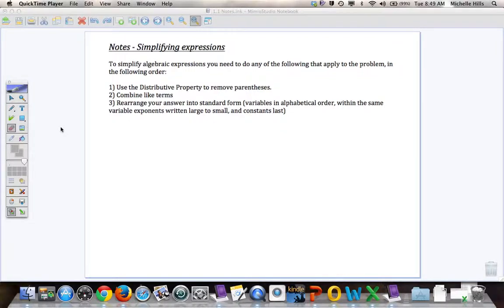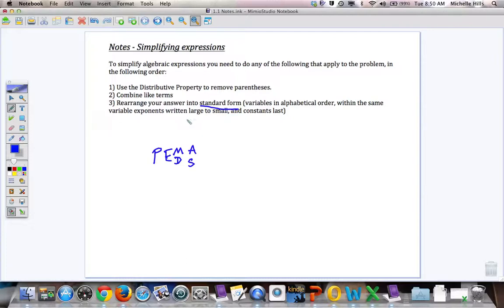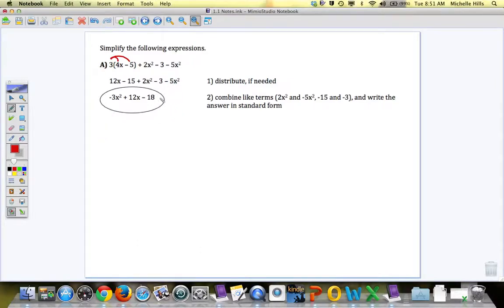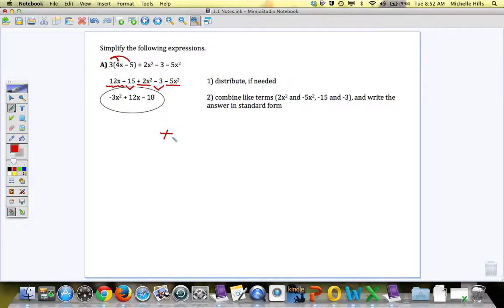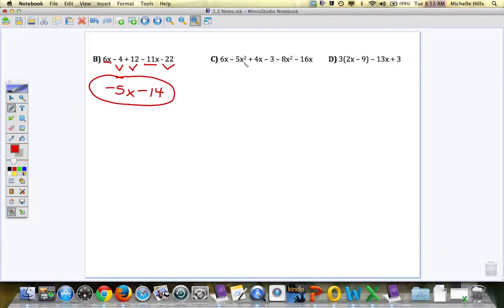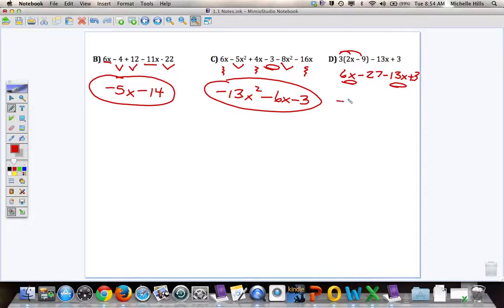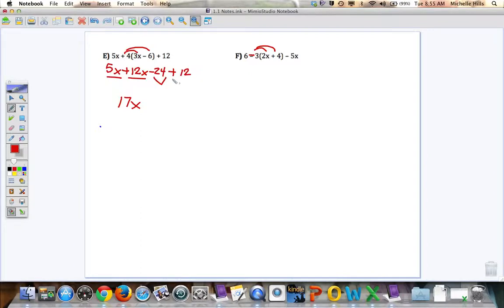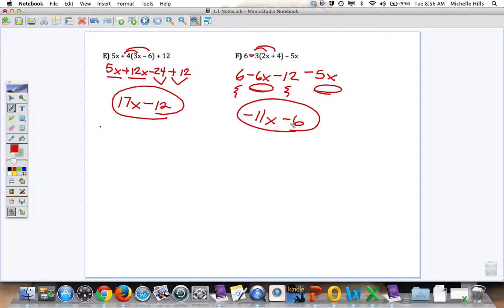Alg 1A1 Notes